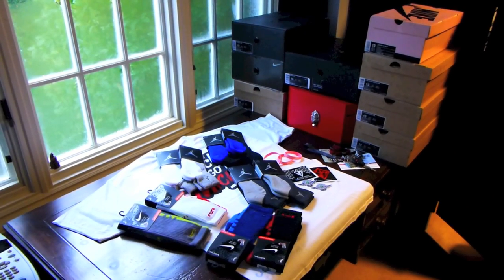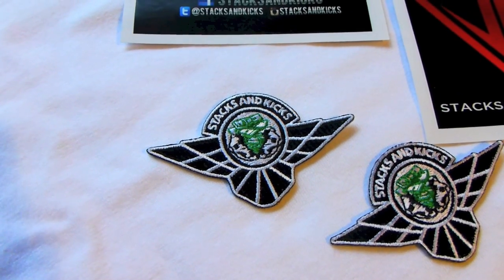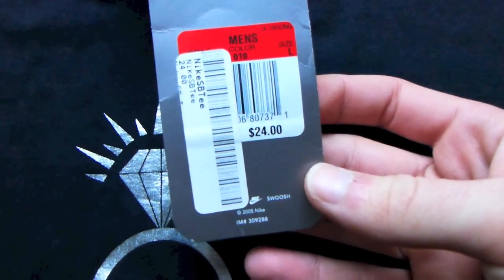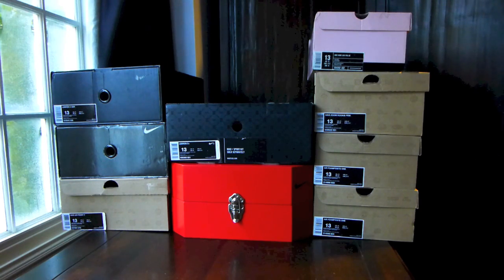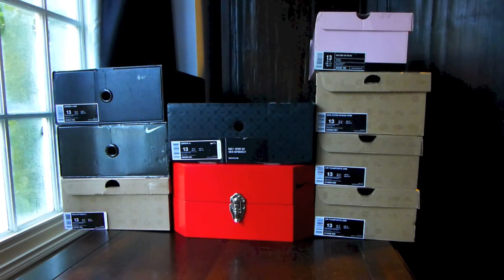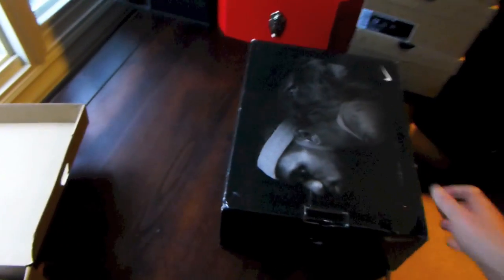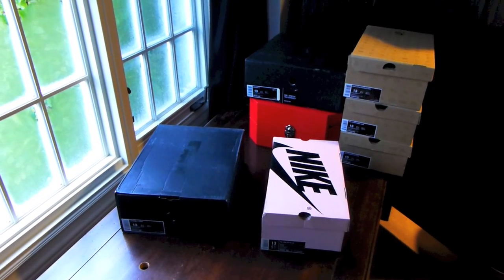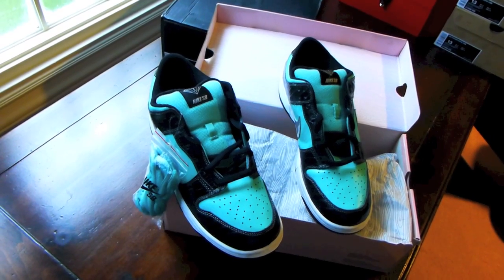23 New Pickups, Welcome Back to Yet Another NEW Sneakerhead Saturday!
As always, back with another Sneakerhead Saturday
Enjoy the Pairs, Tees and Accessories

Beyond Hype Accessories
Infrared II Rastaclat Bracelet

Big Shoutout to my homie, Stacie, over at StacksandKicks
Psycho Go N' Michael Tee
Pink/White Laces Tee
StacksandKicks Rubber Bracelets
StacksandKicks Patches

Nike Diamond Ring Tee to go with Nike SB Tiffanys

Winners will be chosen by ldbac365 and dubstepslap415

Need to Follow on Instagram
gunnersinternational
dubstepslap415

Post Creative Sneaker Related Pictures, On Feet, Collections, etc. but put some thought in

You MUST tag @gunnersinternational and @dubstepslap415 in the picture along with the HASHTAG DCtotheBay, without the HASHTAG we will have no way of checking your pictures, so it's IMPORTANT!

Limit 2 picture entries per person, so choose you photos wisely, ACCOUNTS WITH LESS THAN 5 PICTURES WILL NOT QUALIFY, if you do not have an account, make one and take some sneaker pictures, we want true Sneakerheads winning these prizes!

Duration: Saturday Nov 10th to Friday Nov 16th
Winners Announced Saturday Nov 17th

Lebron 10 XDR "Bred Away" from overseas contact
Lebron 8 V1 "Promo Bred Samples" from SoleCollector
Air Penny 5 "Phoenix Suns" from a buddy in CA
Nike SB "Tiffany" from SoleCollector
Nike Zoom Rookie PRM "Galaxy" from my contact overseas
Lebron 10+ "Pressure" with Limited Wooden Box from KingofKicks805
Air Foamposite One "Pearlized Pink" from a buddy in Asia
Air Foamposite One "Pearlized Pink" from a buddy in the UK